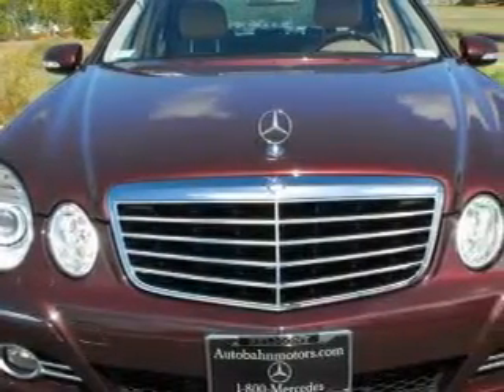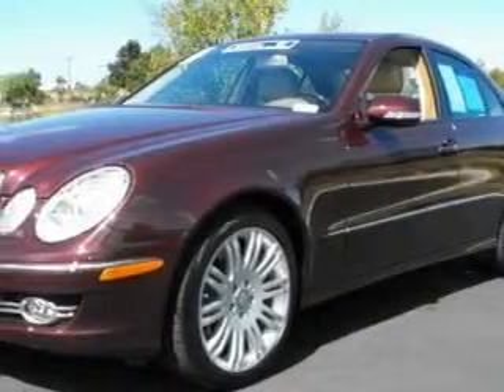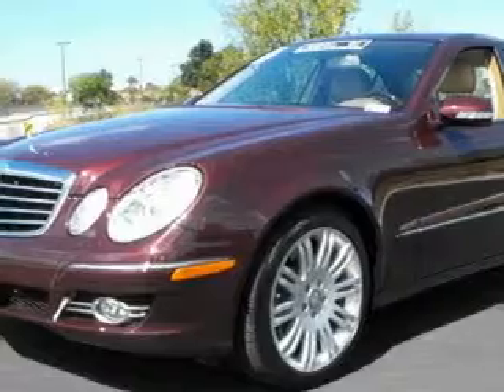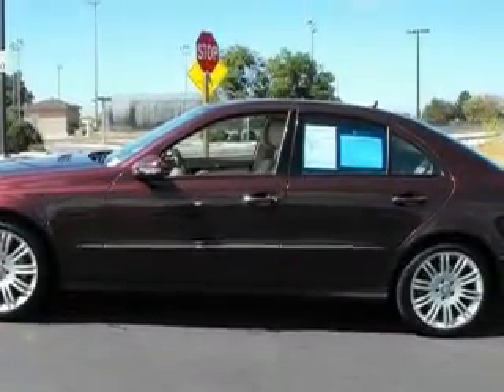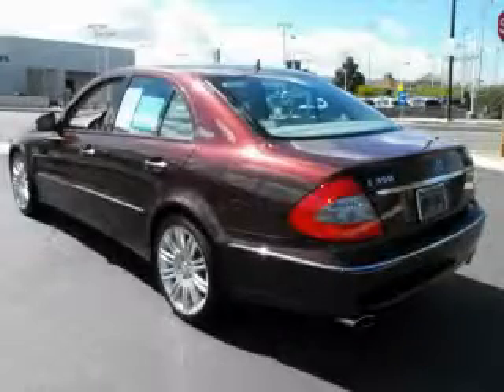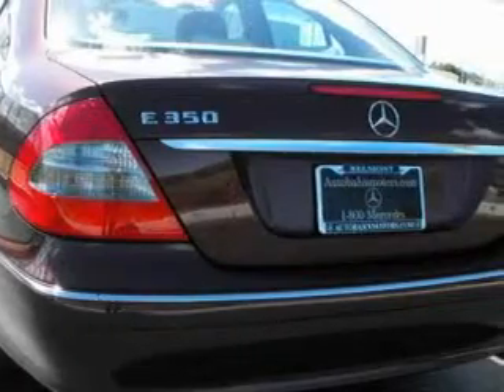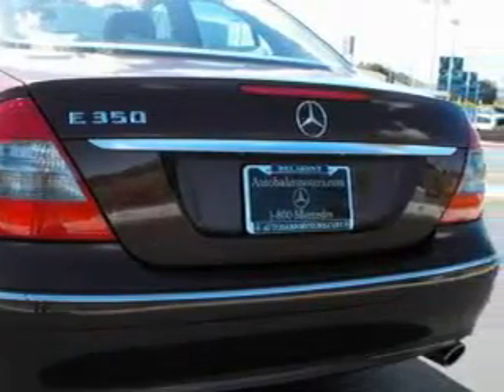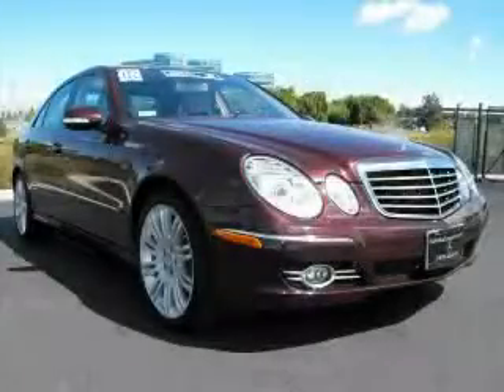Pre-Owned 2008 Mercedes-Benz E350 Belmont CA 94002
Year: 2008
 Make: Mercedes-Benz
 Model: E350
 Engine: 3.5L V-6cyl
 Trans.: Automatic
 Exterior: Red
 Miles: 19,210
 Interior: Beige